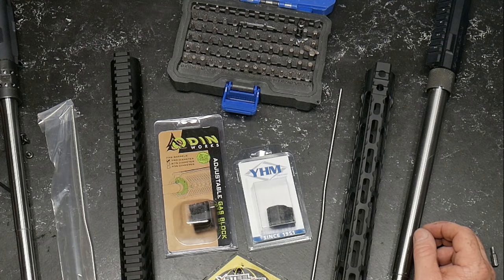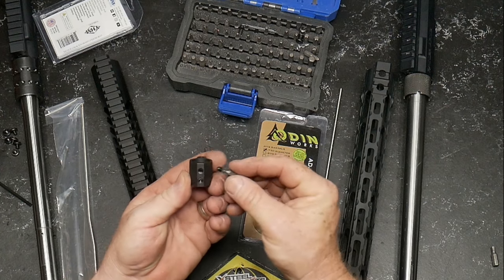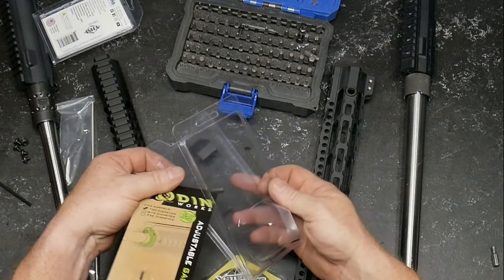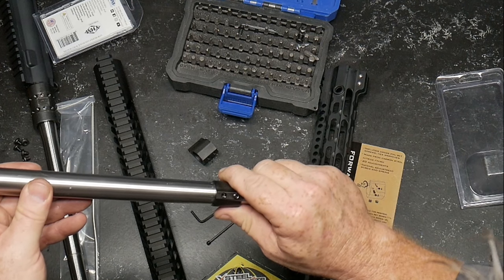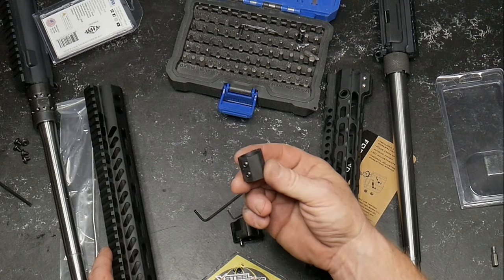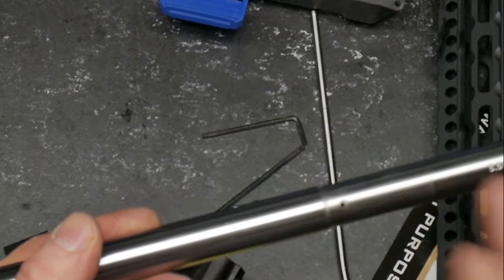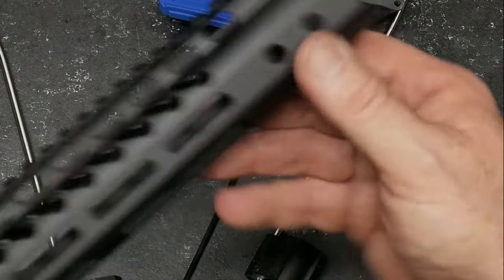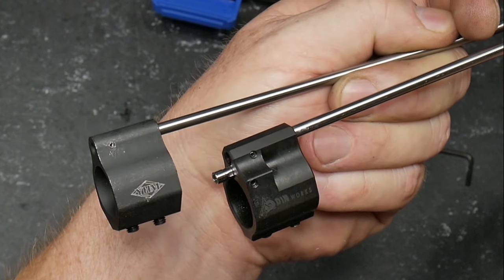Cheap Vs. Expensive! Gas Blocks Why Basic or Adjustable